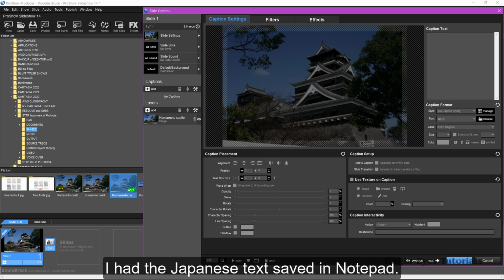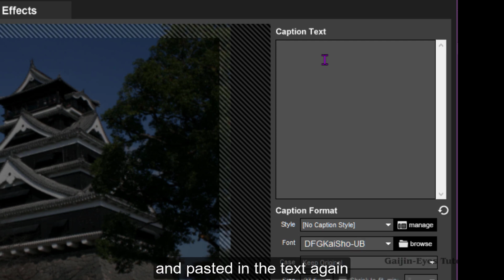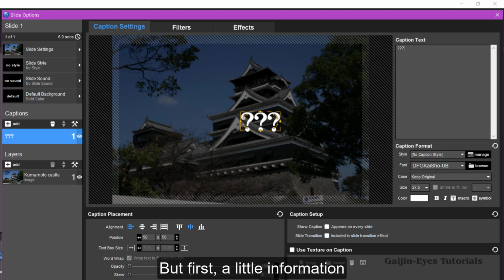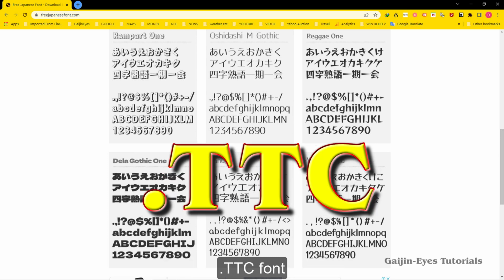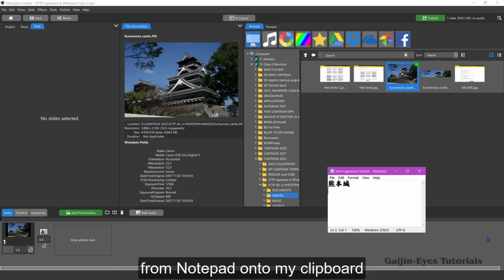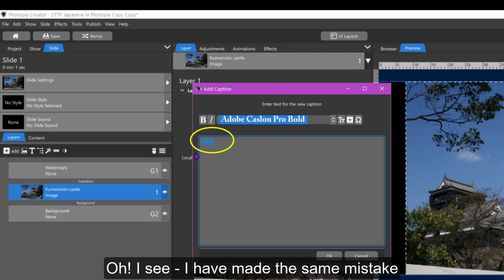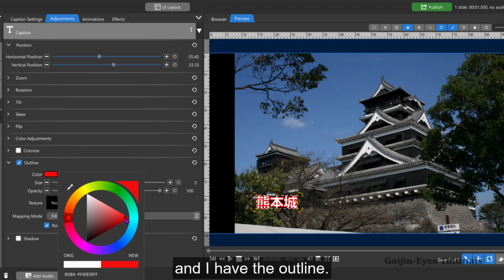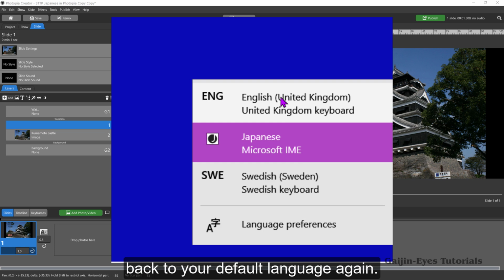Japanese in Photopia 1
I used to use Photodex ProShow Producer to create slideshows. It had a major problem for me, as I needed to use Japanese in the titles and captions - and it didn't support them.
Photodex no longer exists but has been followed by Photopia. I was very happy to see that Photopia does support Japanese text.
This tutorial if for other Photopia users who also need to add Japanese text to their slideshows. The method should also be able to work with Chinese and Korean text.